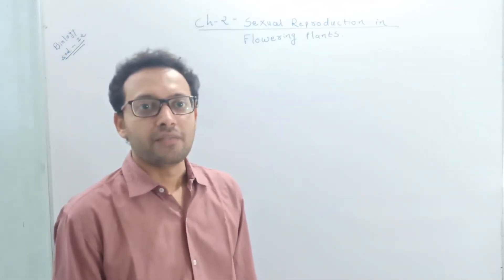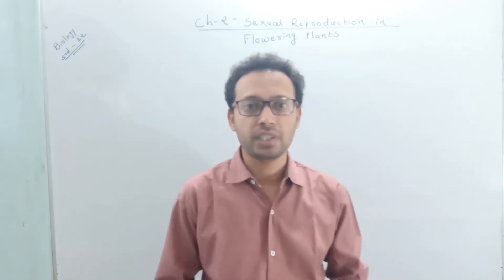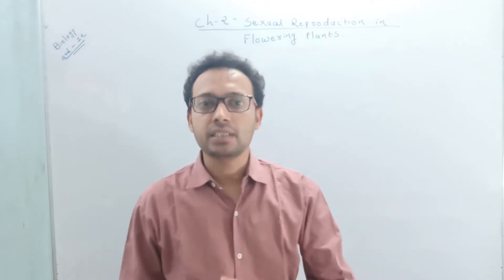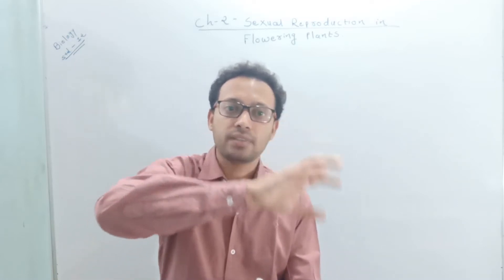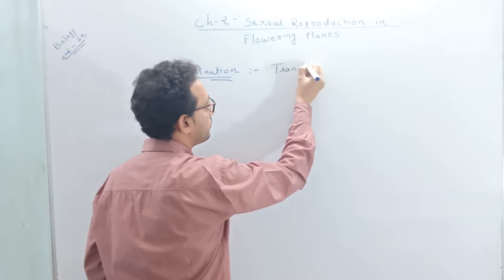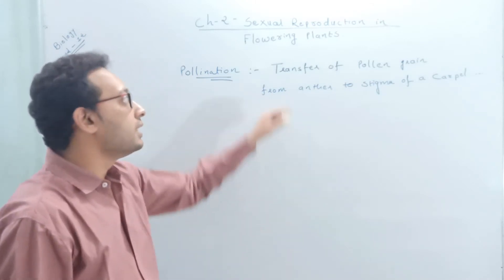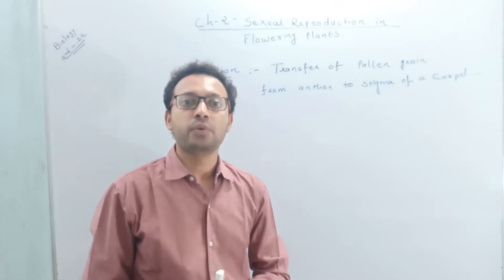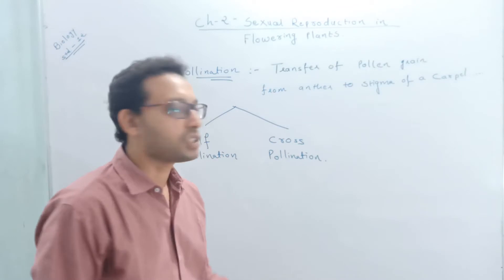Pollination & Pollination Agents/STD 12/BIOLOGY/CH 2:SEXUAL REPRODUCTION IN ANGIOSPERM/SESSION 4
Pollination & its types
Biotic & Abiotic Pollination Agents